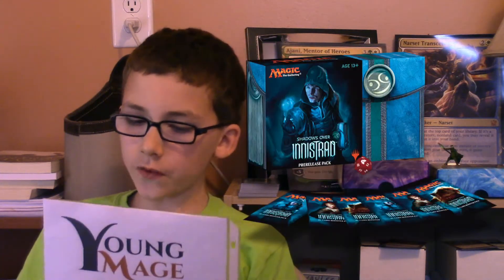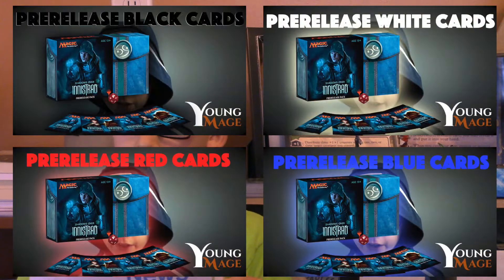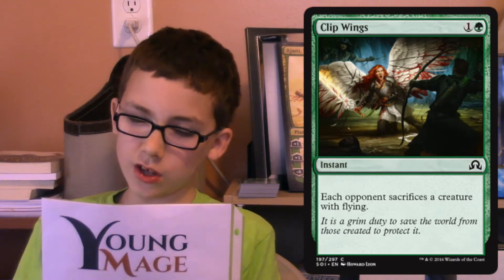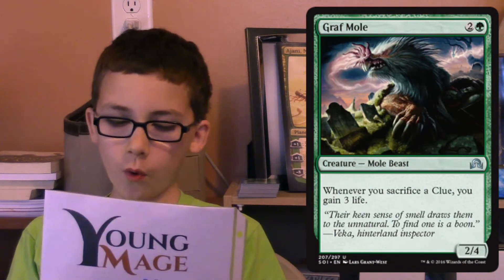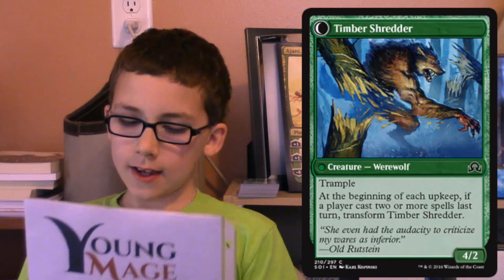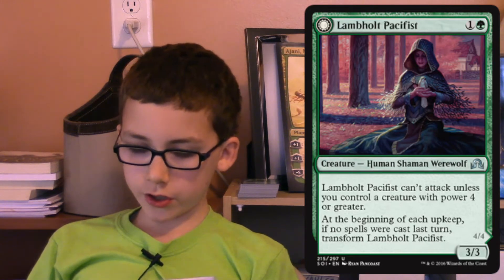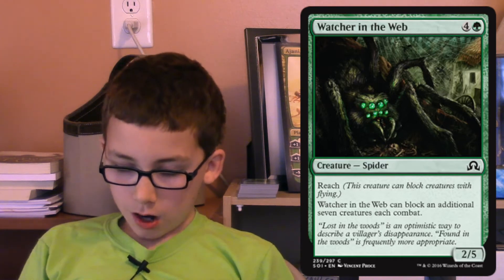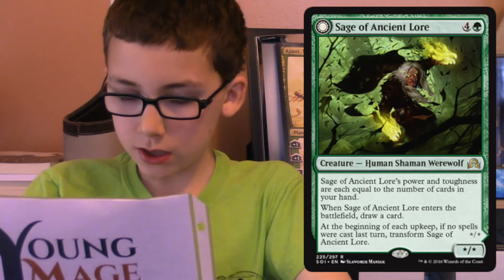Shadows Over Innistrad Green Cards Limited Review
Which Shadows Over Innistrad Green cards will be best for you to play during the prerelease?

Shadows Over Innistrad is coming soon and if you are going to be playing in the prerelease, here’s a few things you need to know.

So what common and uncommon are best in Green?

Green is all about huge creatures. I can see Green as a primary color for my prerelease deck. So here are the cards I see as the strongest.

Starting with Clip Wings. There are a lot of flying creatures in this set and this is a great removal spell. If you see that your opponent doesn’t use flyers, you can remove it for the second game.

Cult of the Waxing Moon is that card that makes flip flopping between states so much fun. Flip flop look! There’s an extra wolf.

Graf Mole makes clue tokens go from reasonable, to wow! I’m happy for the extra life, thank you!

Hermit of the Natterknolls is a really annoying “I have a lot more cards than you” creature. Keep drawing cards. And when hermit flips, keep drawing even more cards.

Hinterland Logger is a very solid card for the cost. It’s not amazing, just solid and when it flips and it get’s trample, it is solidly in your favor.

Lambholt Pacifist is one of those that most everyone is going to pass up. 2 for a 3/3 defender is ok. But what if your opponent doesn’t cast a spell on turn two after you cast this? You now have a huge 4/4 attacking on turn 3, just plain nasty.

If you are playing any wolf, Moonlight Hunt is a great later game card. All of your wolves gang up on one of your opponents creatures. PooF!

Pack Guardian getting a 4/3 for 4 is ok, but if you can afford to discard a land, then having an extra 2/2 wolf isn’t too bad. Actually it’s really nice.

And finally Watcher in the Web has reach of course, which is always good against flyers, but with the added ability to block up to 8 creatures is super cool. It’s common so expect to see a lot of these and put at least one in your deck if not two.

I think Green is a great primary color in the Shadows Over Innistrad set. There are absolutely no bad rares in green for the prerelease. None. The weakest one is Sage of Ancient Lore and that’s because you need to have a lot of cards in hand to make him great. But that shouldn’t be too hard with a hermit.

That’s it. What do you think? What are you most looking forward to in Shadows Over Innistrad green cards?